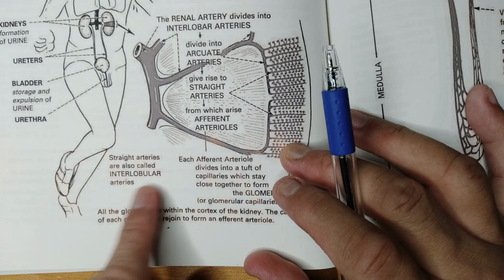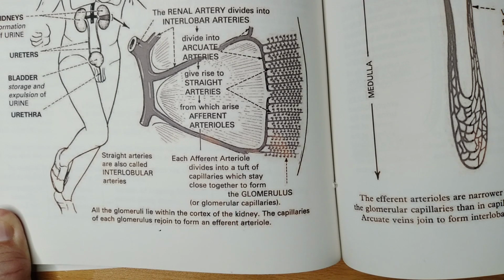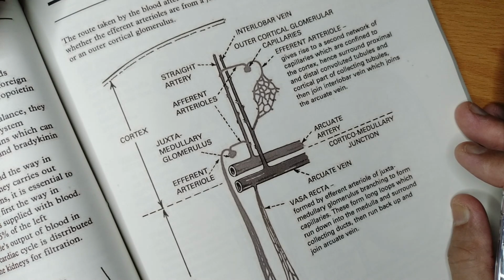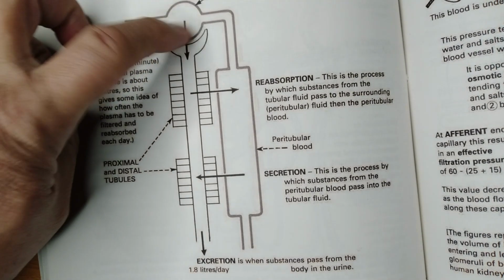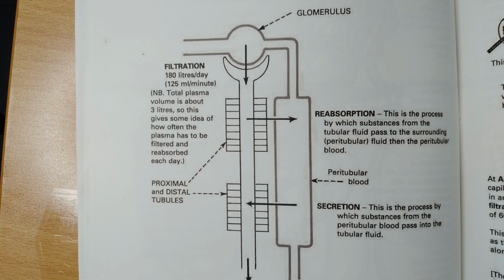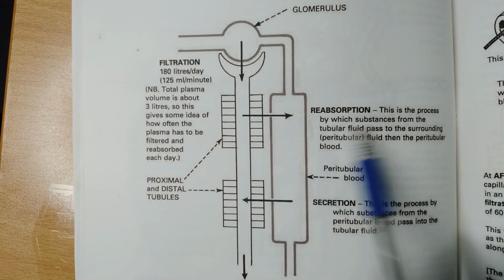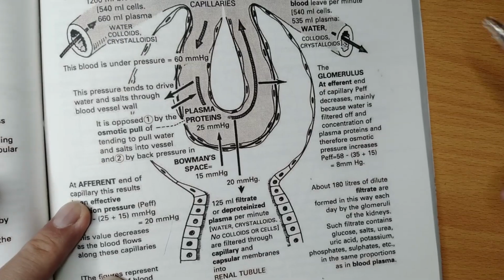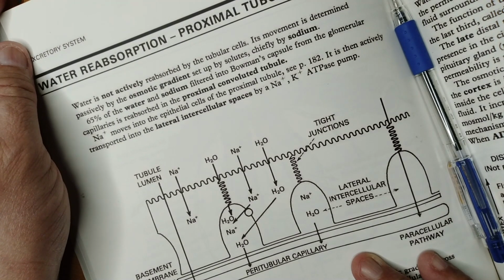Urine Formation Lecture 1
This video is the first one of the series of lectures on physiology of urine formation . It describes the relationship between kidney structure and its blood flow with the physiology of urine formation.
Renal Blood Flow and Glomerular Filtration are its main topics which is the first step in urine formation i.e The Glomerular Filtration.
Next video will  be about Tubular Reabsorption which is the second step in urine formation.